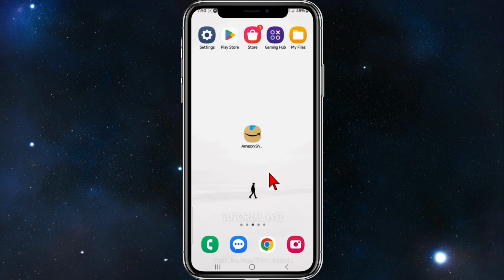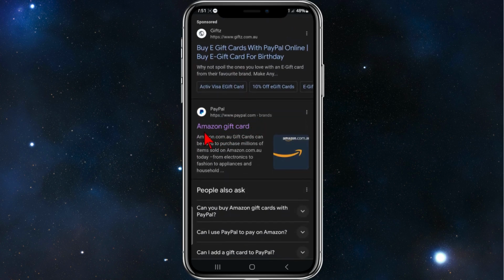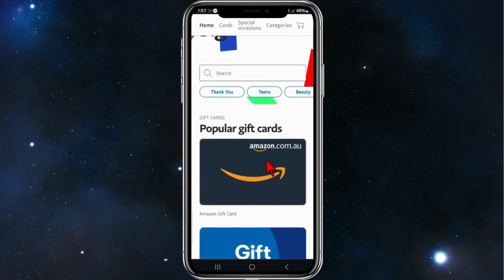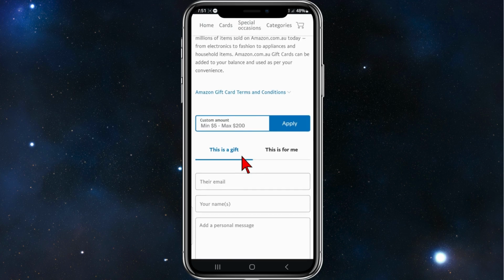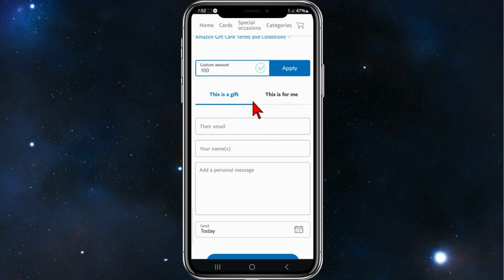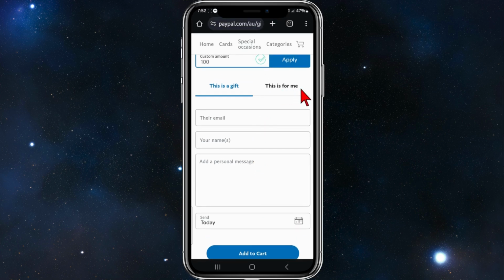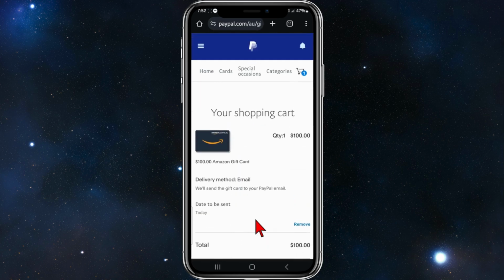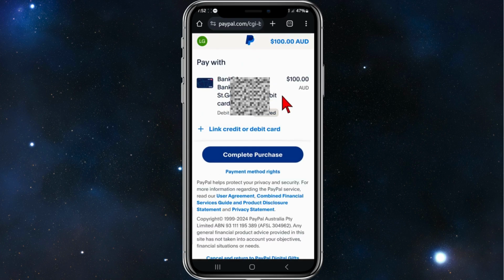How To Buy Amazon Gift Card With PayPal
Simplify your gifting process by learning how to purchase Amazon gift cards using PayPal with our comprehensive guide. In this step-by-step tutorial, we'll walk you through the process of buying Amazon gift cards securely and conveniently using your PayPal account. Learn how to navigate the Amazon website or app, select the desired gift card amount, and complete the purchase using PayPal as your payment method. Whether you're looking for a last-minute gift or planning ahead for special occasions, mastering this method will streamline your gift-giving experience. Say goodbye to stress and hello to effortless gifting – watch now and discover how to buy Amazon gift cards with PayPal!

00:00 Intro
00:13 How To Buy Amazon Gift Card With PayPal
01:55 Outro